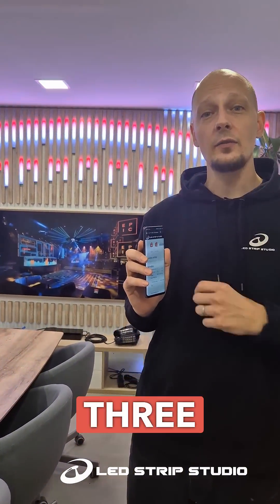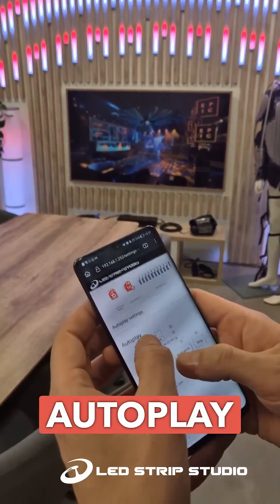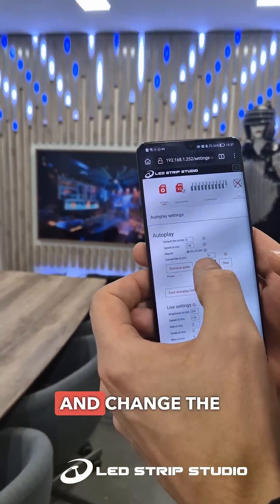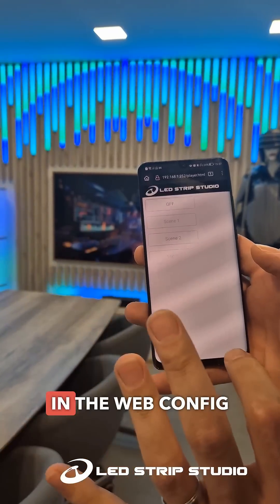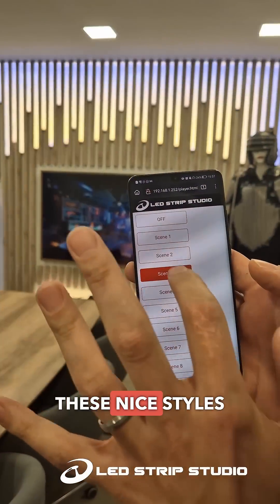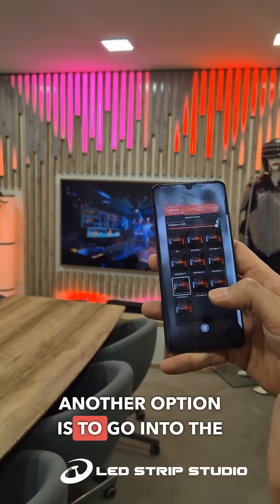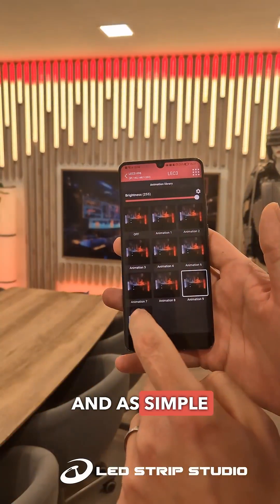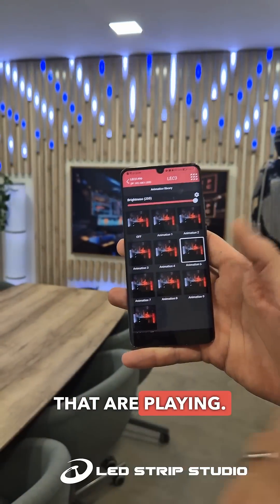Change effect with phone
A simple guide on how to easily and quickly control effects using a smartphone.